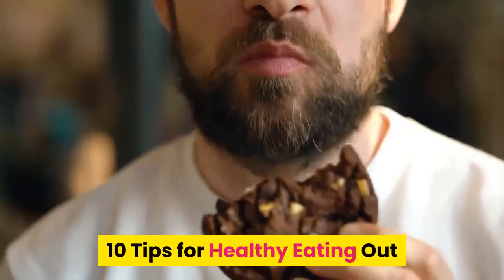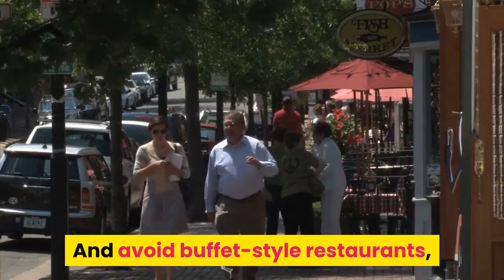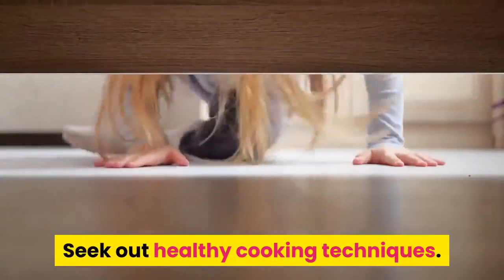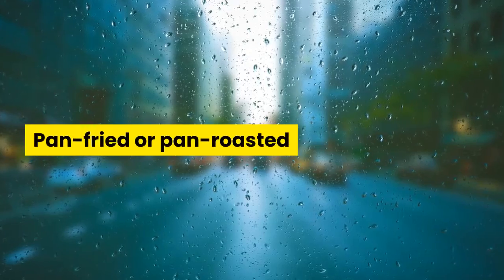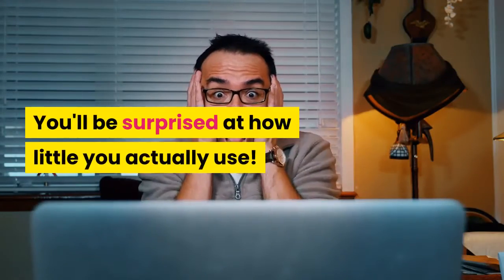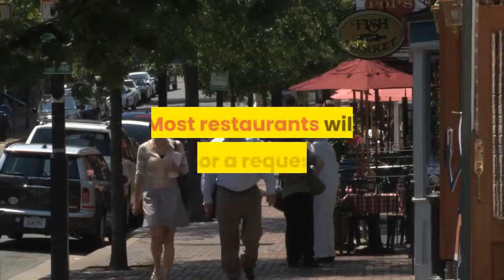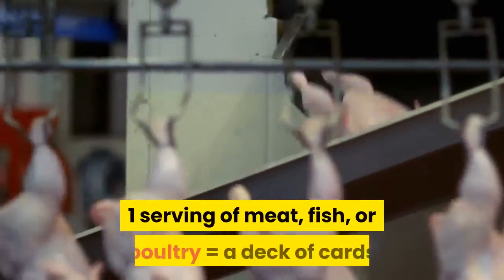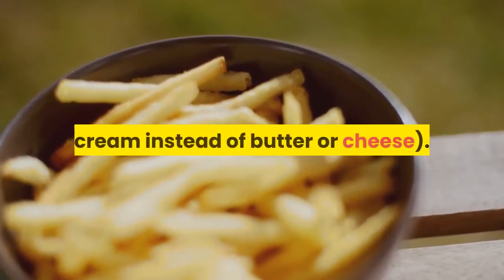10 tips for healthy eating out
10 tips for healthy eating out

Health

Is a YouTube Channel Which Powered by A Group of  Doctor,We Will try To Publish  Informative Video Regularly Connect with Us Hope You Are Well to Gather a Huge knowledge in This Channel

10 Tips for Healthy Eating Out,healthy foods, food budget, non starchy vegetables, salad, whole-grains, meat, 10, food, tips, for, advice, help, Tricks, Tip, health, Ideas, Cooking,